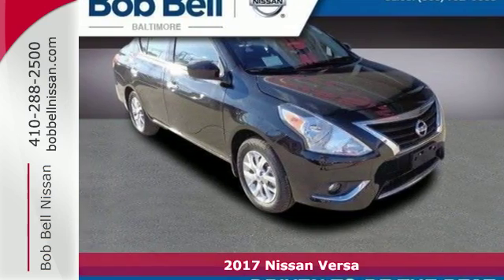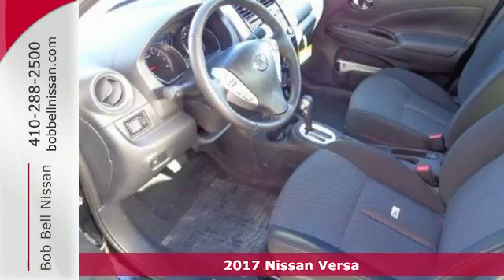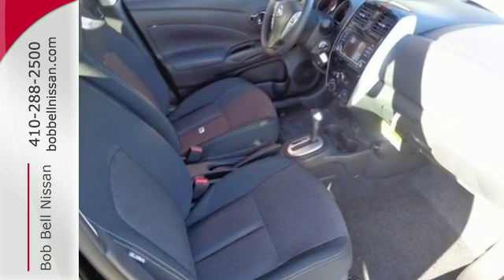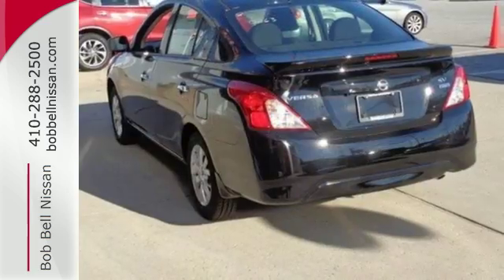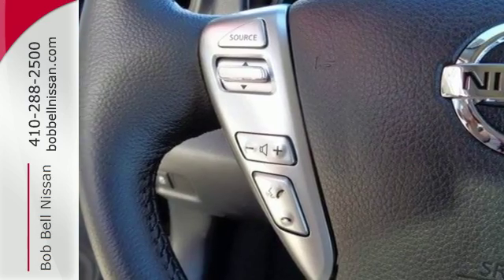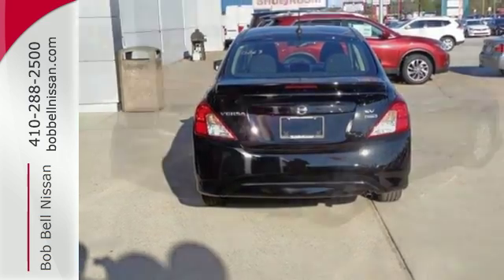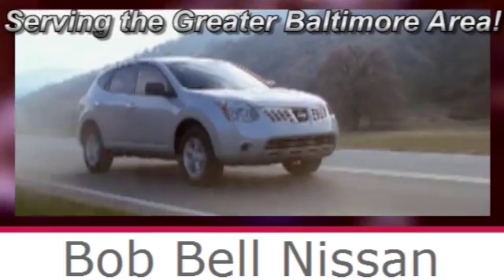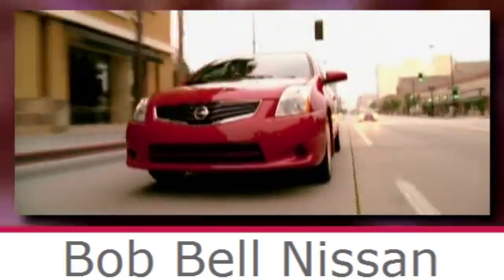2017 Nissan Versa Baltimore MD Dundalk, MD N808333 - SOLD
Year: 2017
Make: Nissan
Model: Versa
Trim: 1.6 SV
Engine: 4 Cyl - 1.60 L
Transmission: CVT
Color: Super Black
Interior: Charcoal
Stock #: N808333
VIN: 3N1CN7AP5HL808333

7900 Eastern Ave.

Address:
7900 Eastern Ave